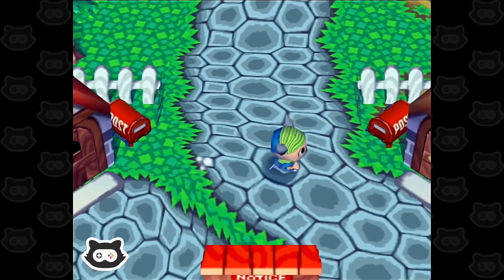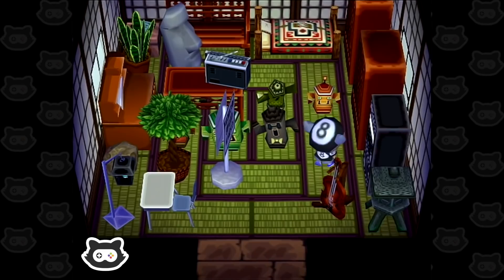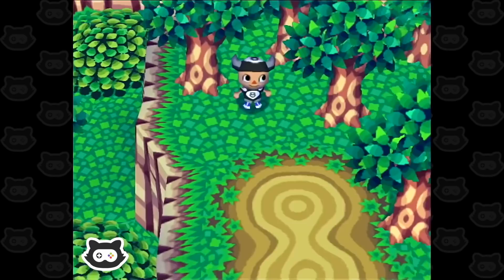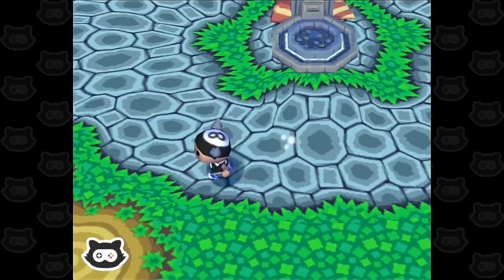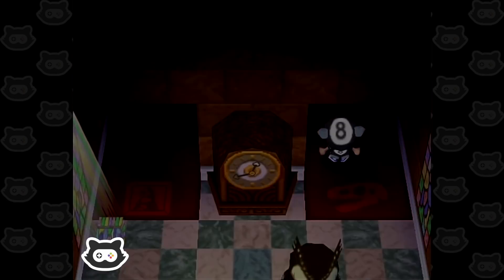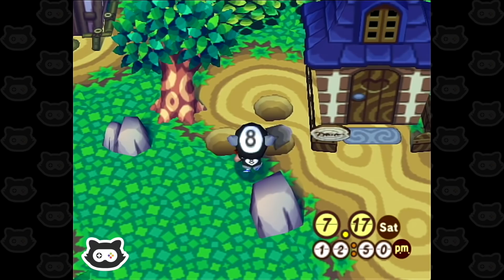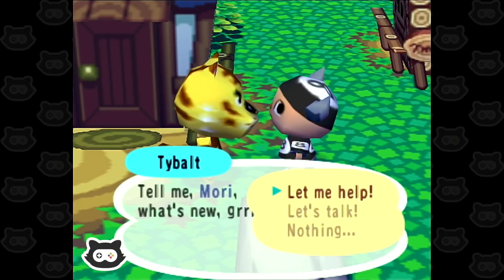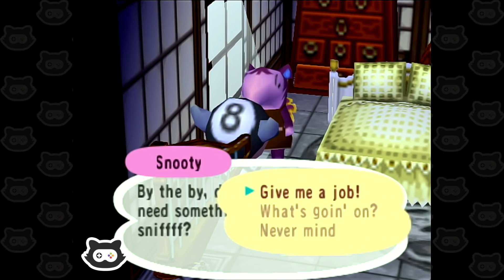Let's Play: Animal Crossing Gamecube in 2021 (Episode 8: NOOKS CRANNY UPGRADE & PLAYING WITH CAMPER)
Animal Crossing: Population Growing on Gamecube / GCN Gameplay
'LIKE' for the NOOK'N'GO 👕 'DISLIKE' for CAMPERS ⛺️

Animal Crossing is probably my all-time favourite franchise, and the Gamecube version of Animal Crossing was the first title I played in the series. I'm replaying this now not only for the nostalgia, but in hopes of sharing this exciting, charming and wonderful new journey with you, as we start a new adventure together, in a brand new town.